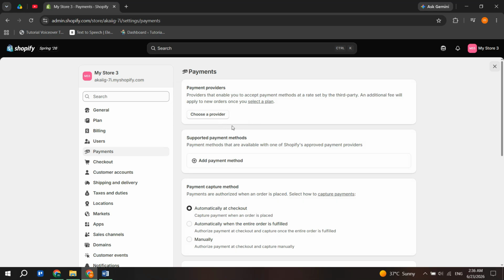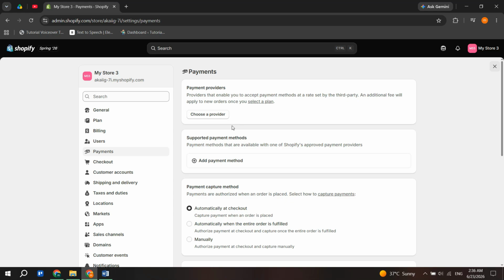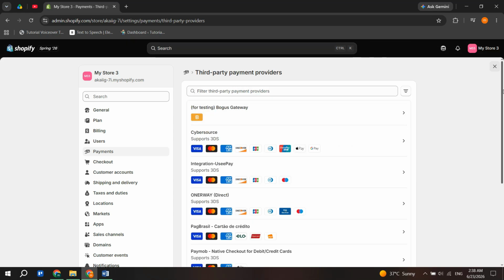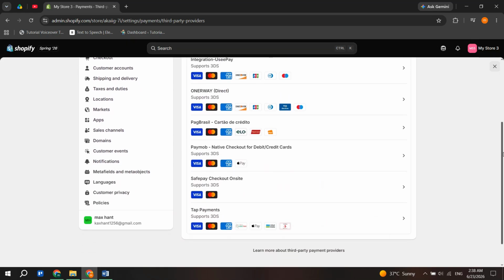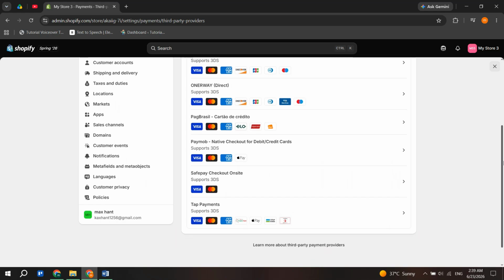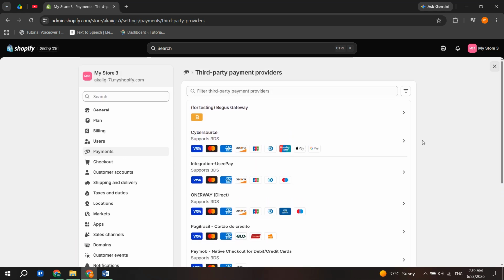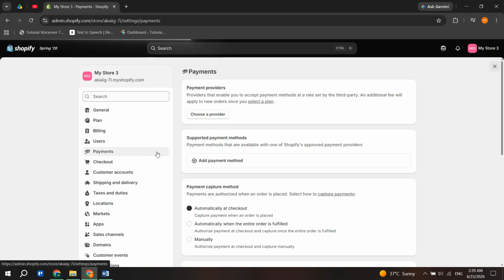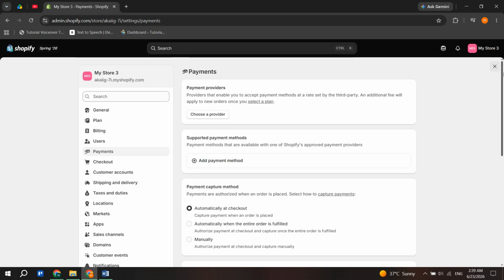How To Add Payment Method On Shopify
In this video, you’ll learn how to add a payment method on Shopify.